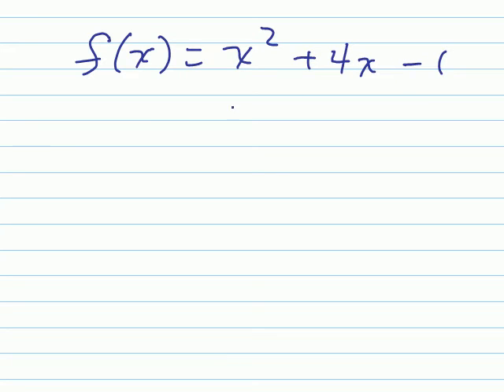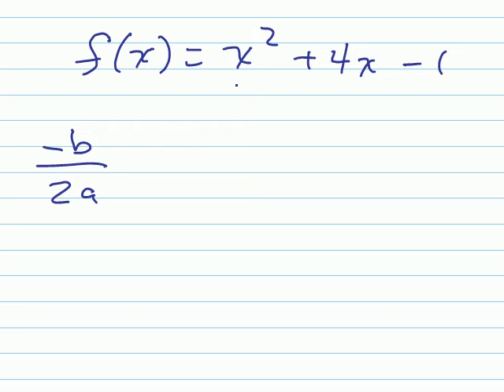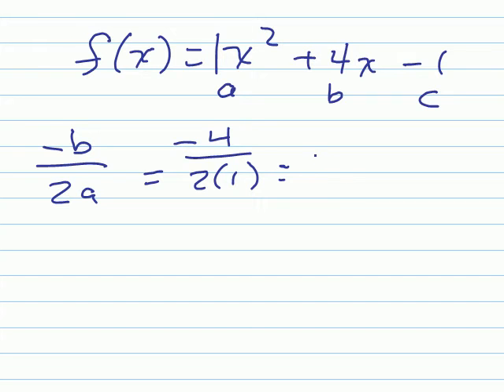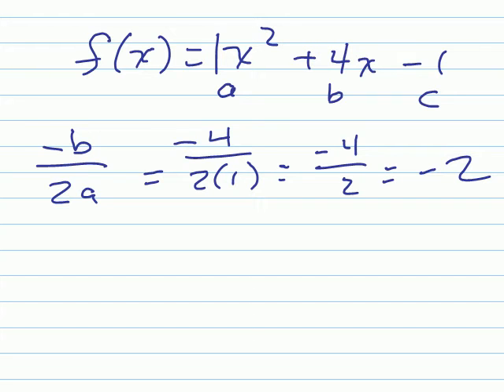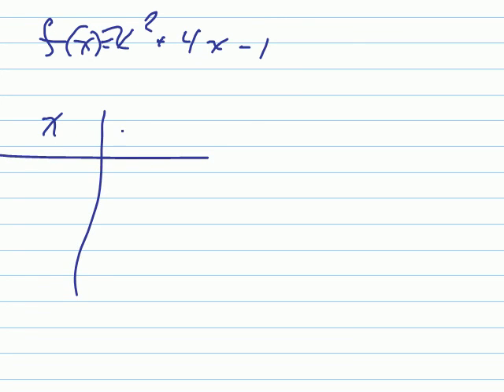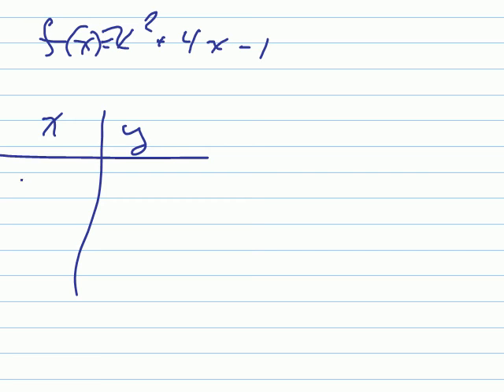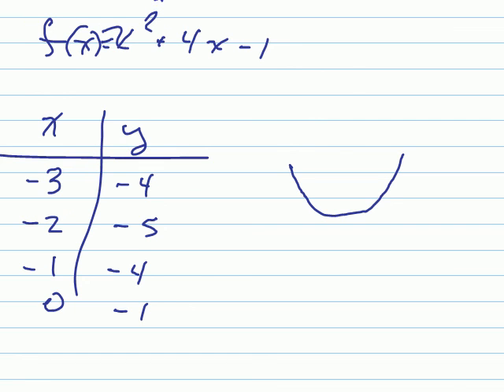Unit 4 IP Wk4 Lecture 4